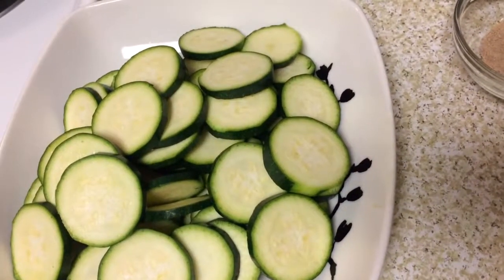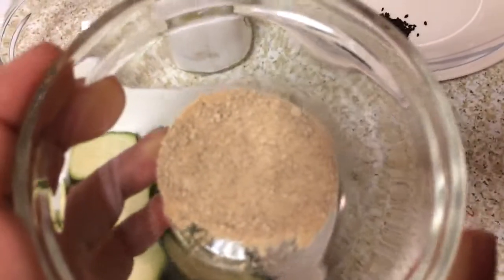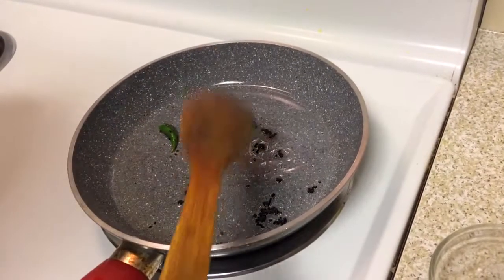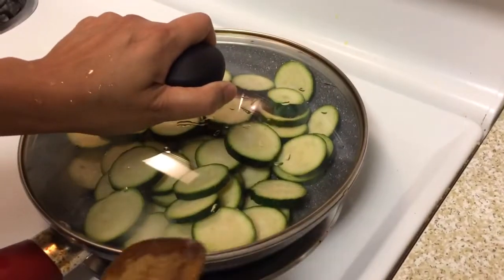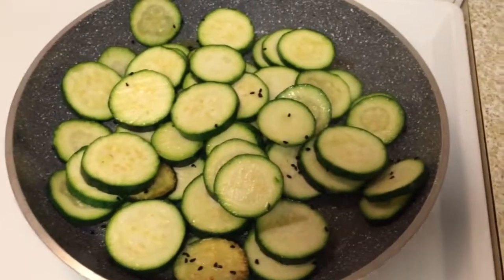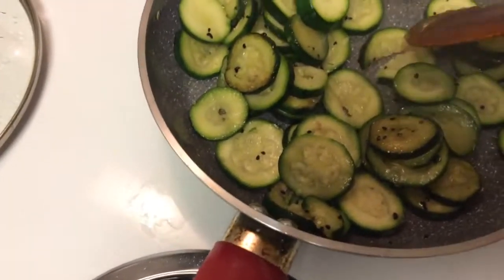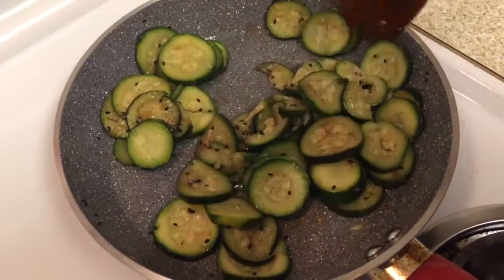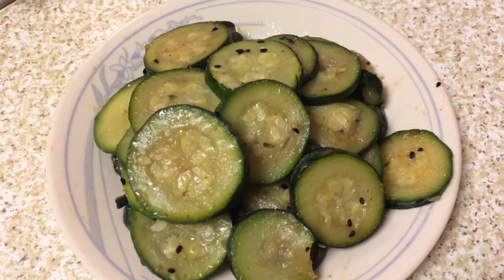Zucchini stir fry with a twist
A very easy and simple recipe that your kids would love. Struggle with veggies ends here :).